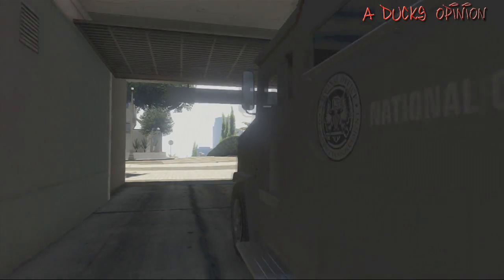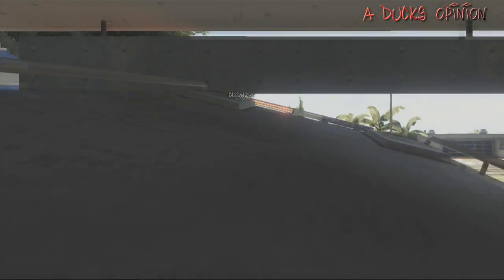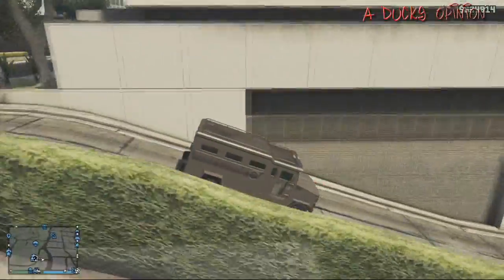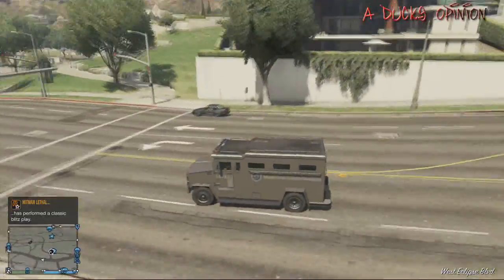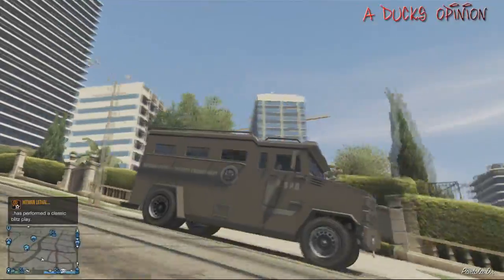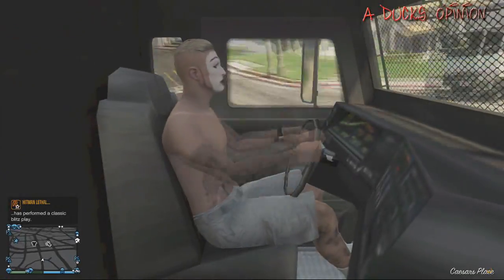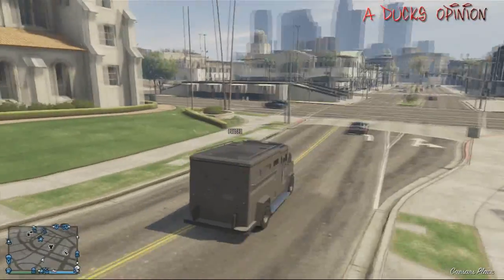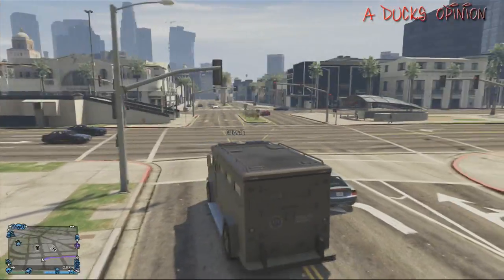Grand Theft Auto Online: Police Riot Car (Where To Find)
MORE GTA5 BELOW!